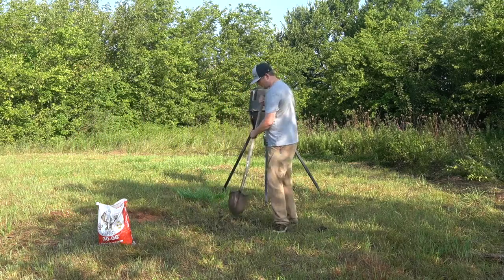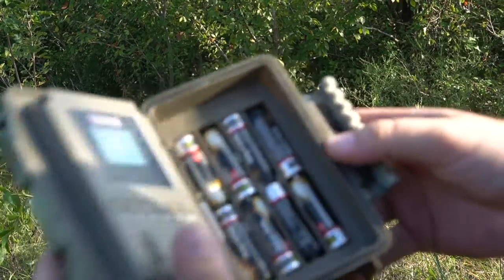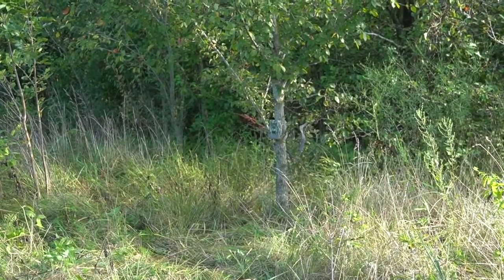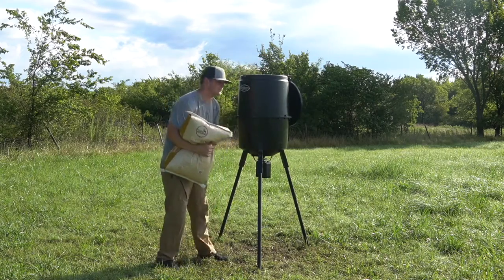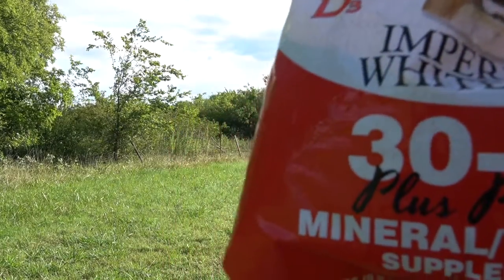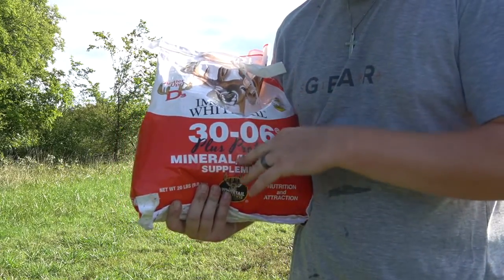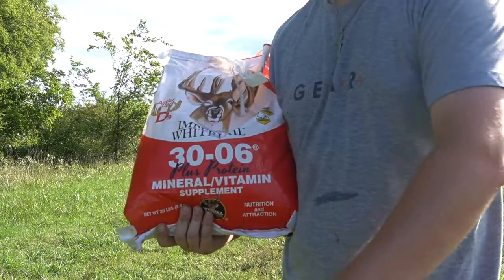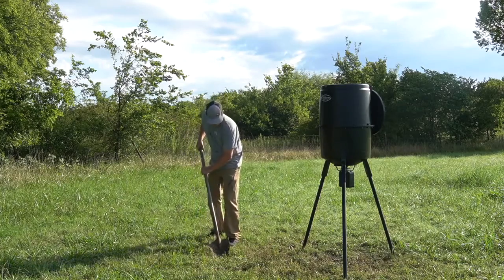Concept Outdoors | Off Season Preparation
We head out to a couple local farms to set up trail cameras, feeders and mineral locations. Keep an eye out for later this month for our video while we implement food plots and try out a few different seeds from Whitetail Institute.